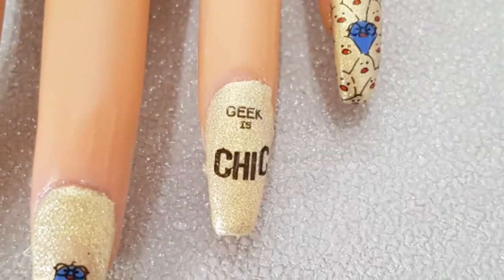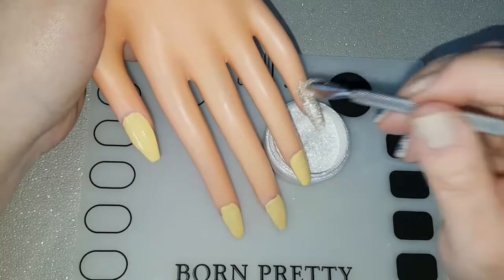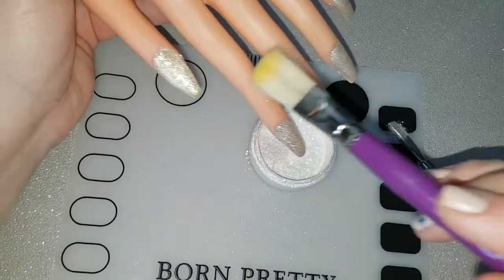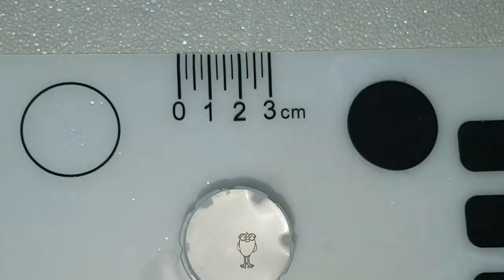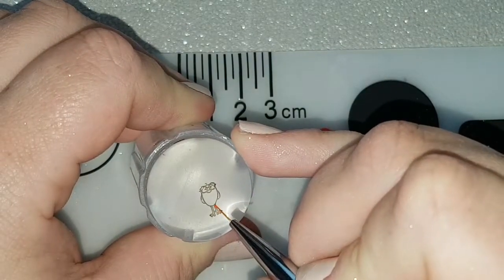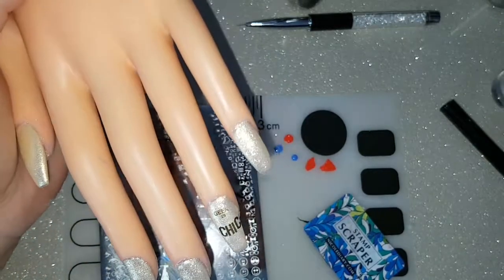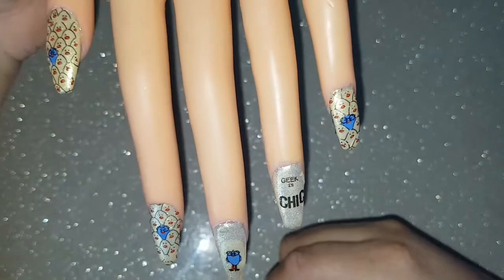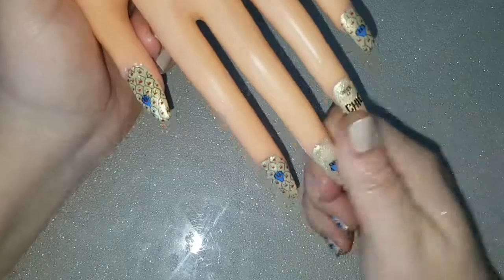Nerdy Chick Nail Art Tutorial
Hi nail lovers and welcome back to my channel todays video is on these funky nerdy chicks, following on from this weeks video on the Easter bunny - these really go hand in hand

Products used

Elite 99 lemon gel polish in number 4902 this can be purchased directly from Elite 99 or from alexpress

Gold glitter dust from Paradise nail art supplies in Merry Dancers golden Mirror

Stamping plate in hipster geek or chic01

OPI gel topcoat